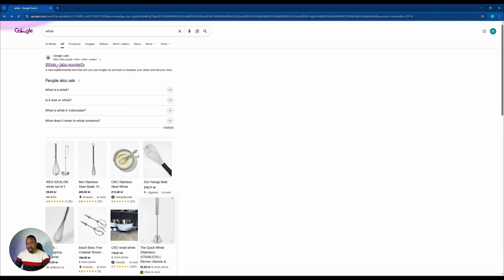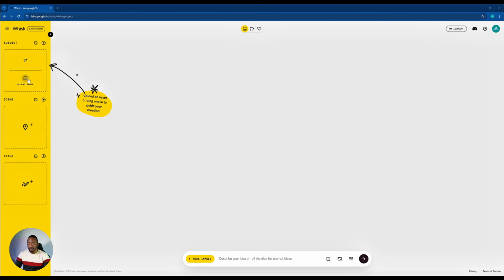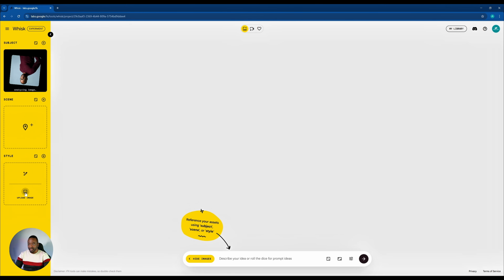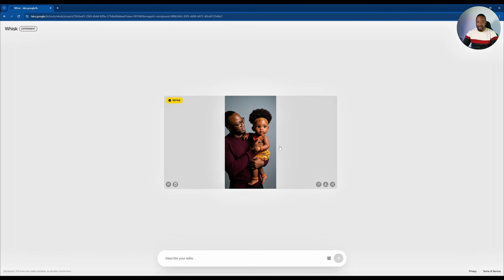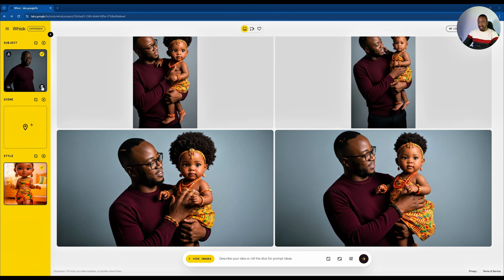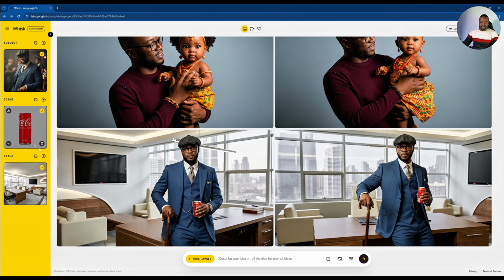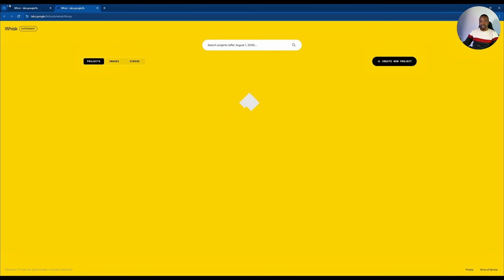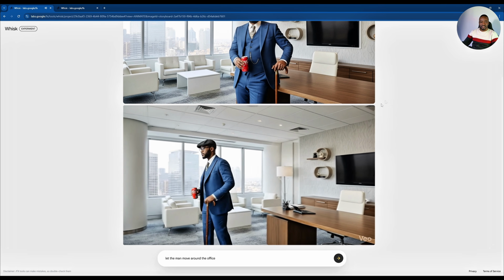How to Use Google Whisk AI (No Prompts, Just Images)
In this step-by-step tutorial, Andy Frenzy shows you how to use Google Whisk, a powerful Google AI tool that lets you generate images using images instead of text prompts.

This video walks you through everything from beginner setup to advanced workflows, so even if you’ve never used AI image tools before, you’ll be able to create high-quality visuals confidently.

You’ll learn:
✅️ What Google Whisk is and how it works
✅️ How to access and use Whisk from Google Labs
✅️ How to generate AI images without writing prompts
✅️ Beginner, intermediate, and advanced use cases
✅️ Best practices, limitations, and real-world applications

If you’re a content creator, designer, marketer, or just curious about AI, this is one of the easiest AI image tools you can start with today.
👇 Watch till the end to master Google Whisk from zero to pro.

Build Smarter. Earn Faster. With AI.

I share practical AI tools, workflows, and systems that help:

🟢 Creators grow faster
🟢 Entrepreneurs automate work
🟢 Businesses make more money

No hype.
No coding.
Just AI that actually works.

👇 Explore the AI tools I personally use
🔗 beacons.ai/andyfrenzy

✹ Telegram AI Channel
Join now… or regret later.

Inside you get:
Hidden AI tools
Monetization ideas
Early access drops
Real use-cases (not theory)

The content on this channel is for educational and informational purposes only.

Some of the AI tools, platforms, and services mentioned may include affiliate links, meaning I may earn a commission at no extra cost to you if you choose to use them.

I only recommend tools that I personally use, test, or believe can provide value.
However, results may vary depending on your skills, effort, and situation.

This content does not constitute financial, legal, or professional advice.
Always do your own research before making decisions.

By using this channel, you agree that you are responsible for your own actions and outcomes.